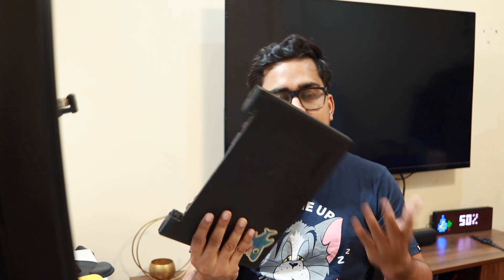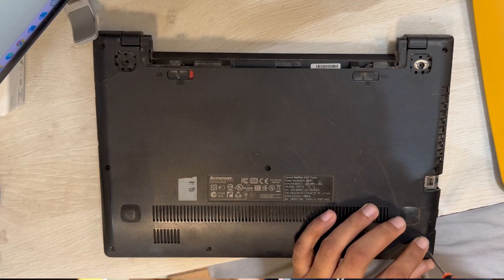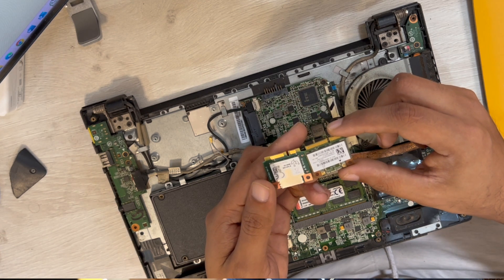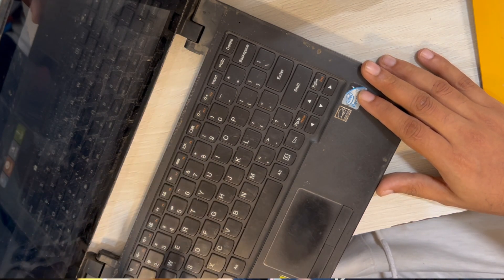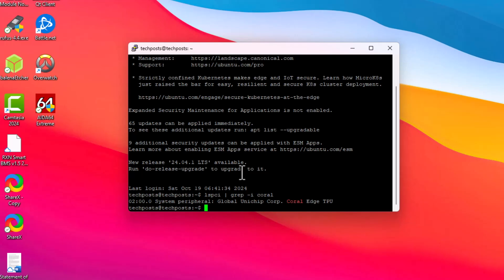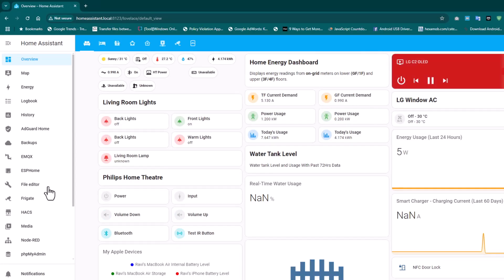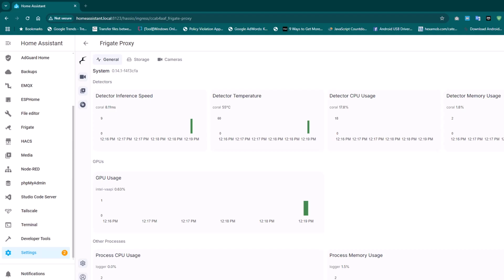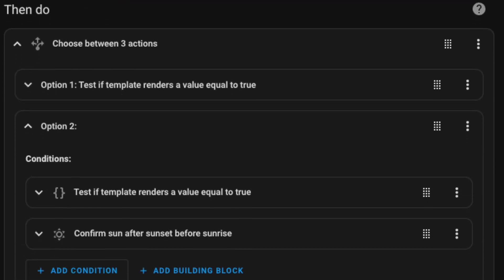I Replaced My Laptop’s WiFi with Coral TPU – Here’s What Happened!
In this video, I take an 11-year-old Lenovo S210 Touch laptop that has been running 24/7 for the past four years and attempt to upgrade it with a Coral TPU by replacing the old WiFi card. Can this ancient laptop handle AI-powered object detection for home surveillance? Watch as I transform this laptop into a powerful AI-based NVR using Frigate for real-time object detection and automation. If you've got an old laptop lying around, this video might inspire you to give it a new life. Let’s see if the Coral TPU works and what kind of results we get!

For more details and written instructions and commands to setup and install Coral TPU,
ADDITIONAL Resources:

Timestamps:

00:00 - Introduction and Backstory
01:20 - Introducing the Coral TPU
02:00 - Removing the WiFi Card and Installing Coral TPU
05:35 - SSH into Laptop and Detecting the Coral TPU
07:00 - Installing Drivers and Configuring Frigate
09:20 - Real-Time Object Detection and Automation
10:30 - Conclusion: Repurposing Old Laptops for AI-based NVR